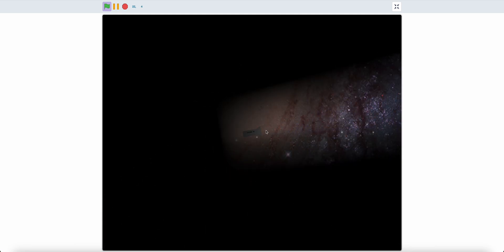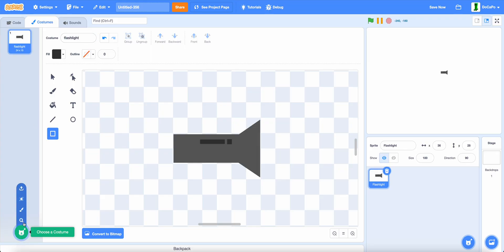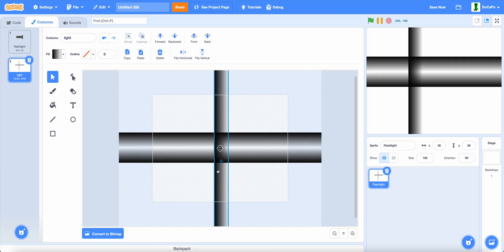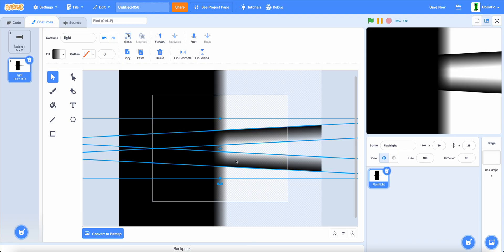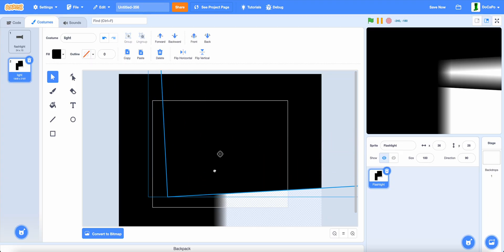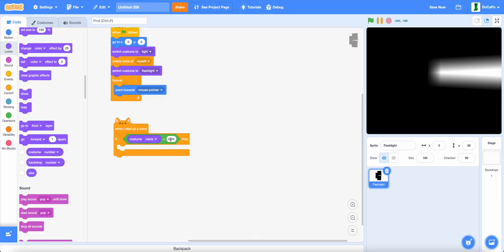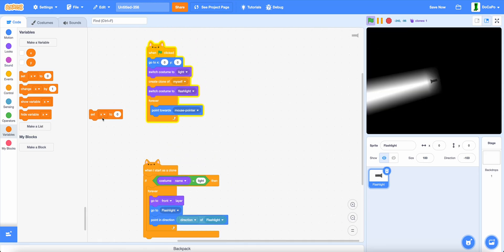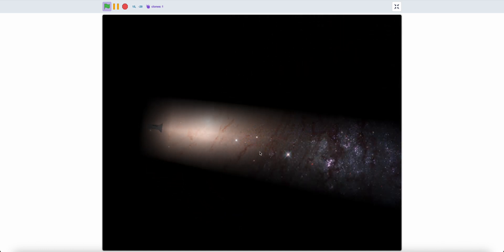How to make a Simple Flashlight Effect in Scratch | Scratch Tutorial!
If you are having trouble creating the light costume, here is the assets to it!